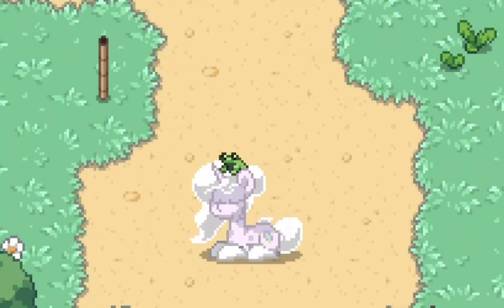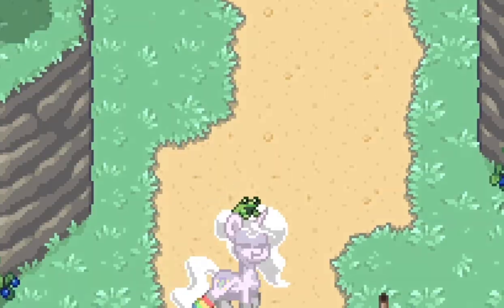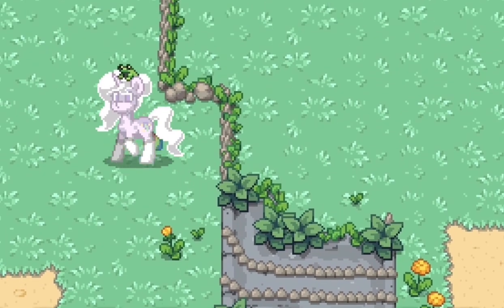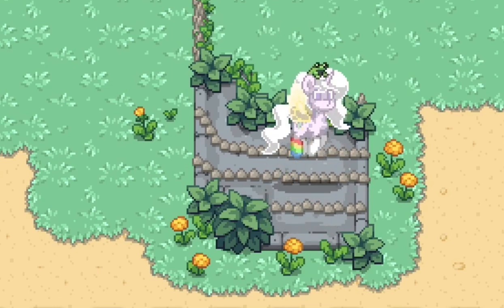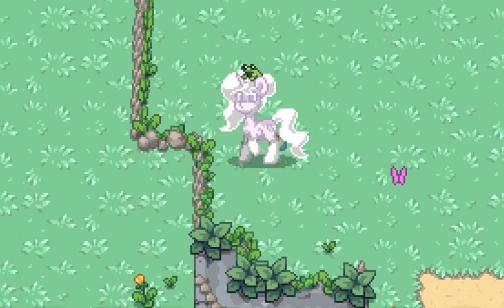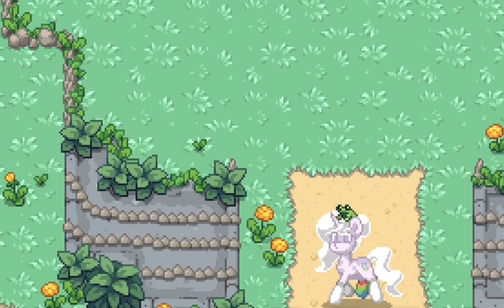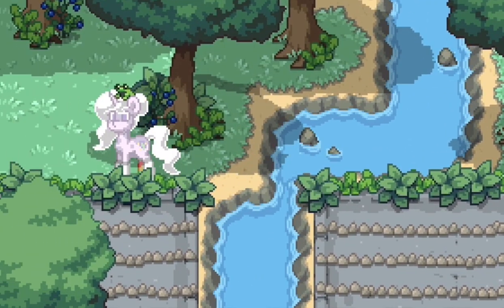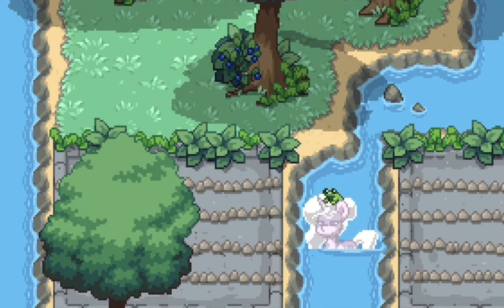How to make cliffs +a working waterfall on your island | Tutorial | Pony Town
Hello, everyone, and welcome home! Today I’ll teach you how to make working cliffs +a working waterfall in Pony Town.
I really like the mountains in Pony Town, they’re just neat. I wanted to make some on my island, so I did lol. Somebody requested I do a how to make a waterfall video, so I thought it would be perfect to fit this in here too. I’m pretty sure this stuff is original and my idea, but it is simple and I wouldn’t be surprised if someone did it before.
Also, I have no idea why but I COULDN’T record me speaking for this video at all. I have to retake it like…7 times??? What. No idea why it was such a pain.

I use my Discord on Pony Town, please don’t get confused with impersonators. If you’d like to dm me, my Discord is Lavender’s Home#7444

Thank you do much for watching!